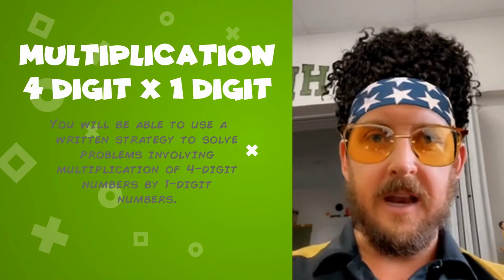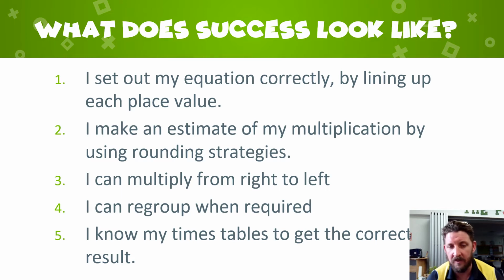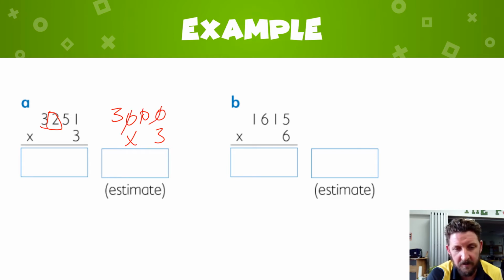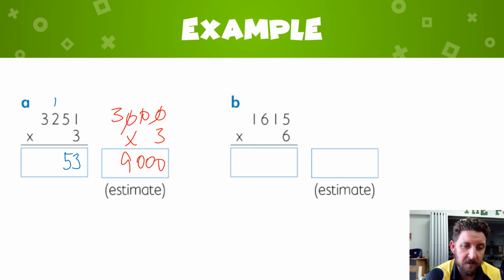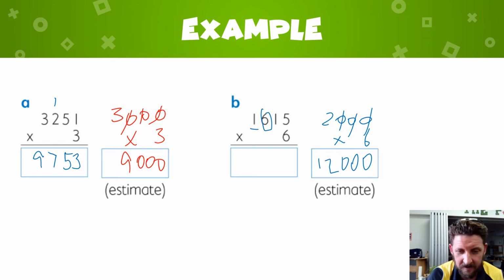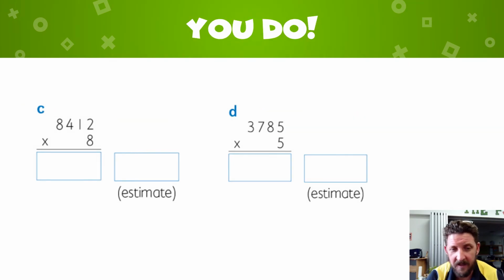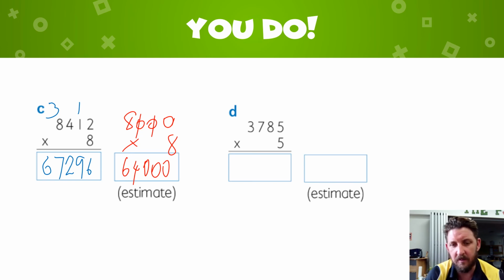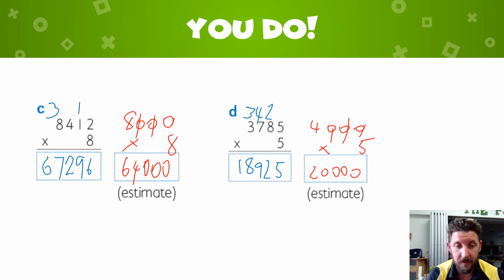Multiplication 4x1 digit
You will be able to use a written strategy to solve problems involving multiplication of 4-digit numbers by 1-digit numbers.